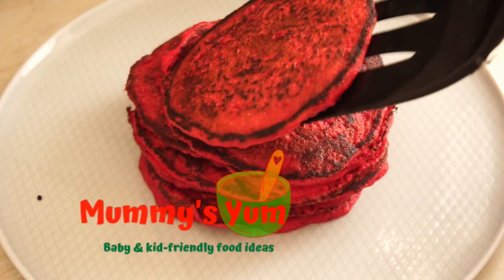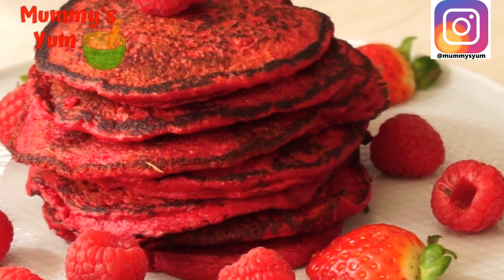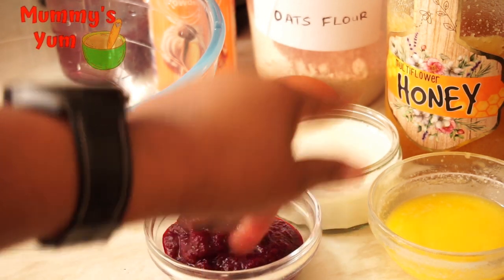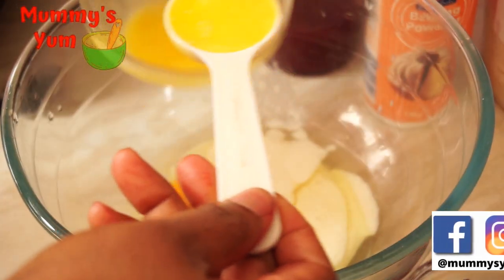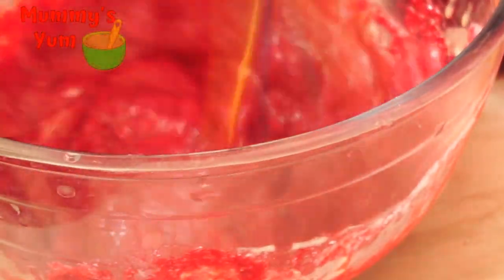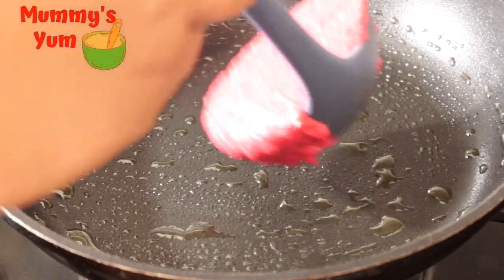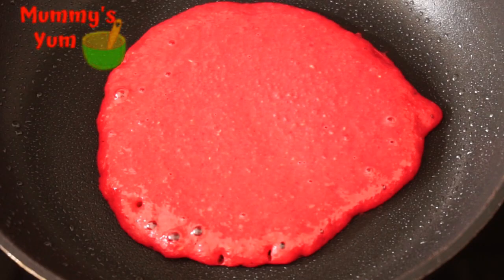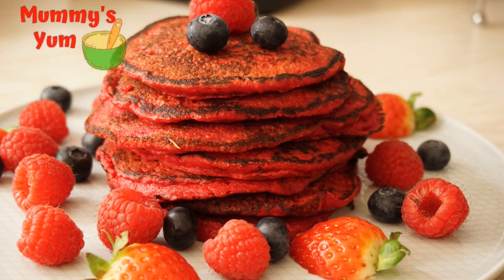OATS & BEETROOT PANCAKE | HEALTHY BEETS PANCAKE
I hope you'll enjoy this beautiful beetroot pancake breakfast.

Ingredients:
Egg
Melted butter
Honey or any sweetener
Baking powder

YOUR FAVOURITE THINGS IN USA
YOUR FAVOURITE THINGS IN UK